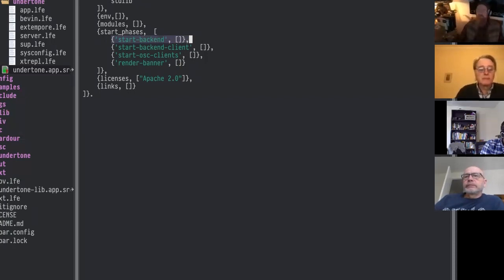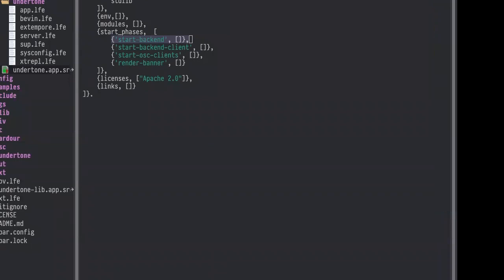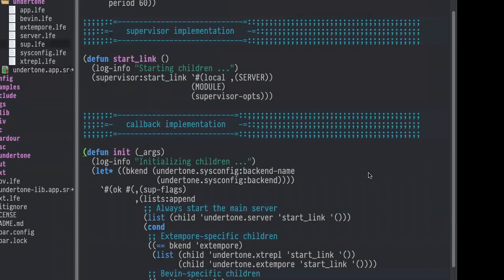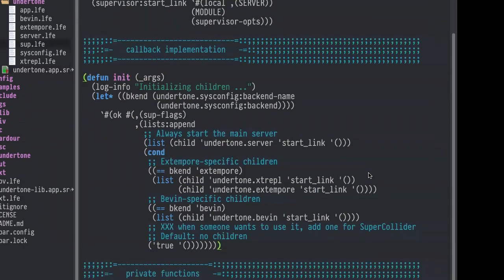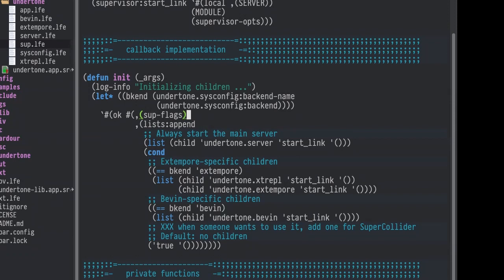Fireside chat on LFE | Robert Virding & Duncan McGreggor | Code BEAM V America 21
Fireside chat on LFE | Robert Virding & Duncan McGreggor - Co-creator of Erlang programming language & LFE Contributor

ABSTRACT
In this session we will seek Robert's advice on practical matters when creating applications and services in OTP on the BEAM, design decisions that face every implementor sooner or later, how creating software in LFE may or may not affect such decisions, and common misconceptions that must be overcome when building distributed solutions for customers. If time allows, we will take the opportunity to hear Robert's thoughts on best practices for BEAM language designers.